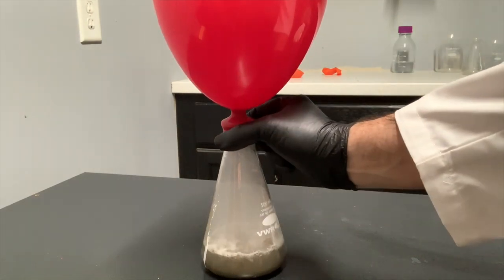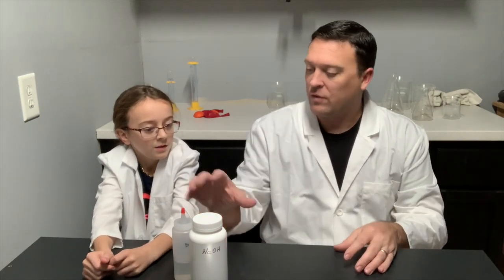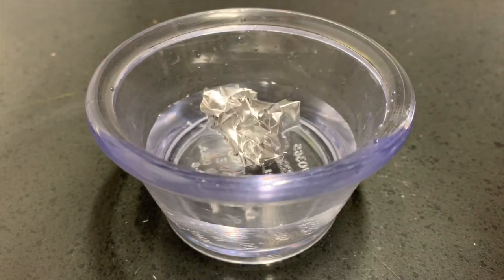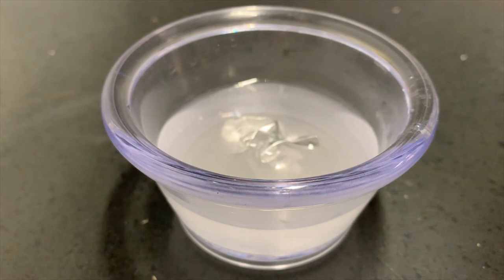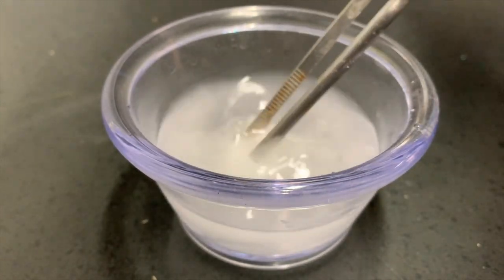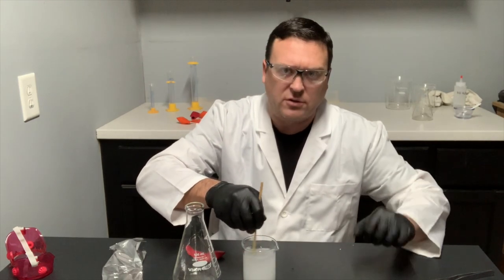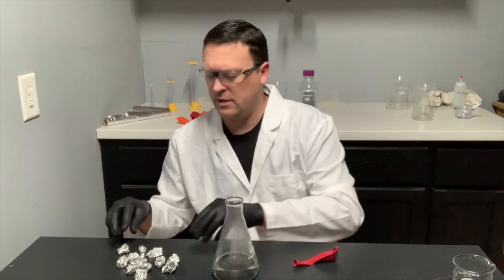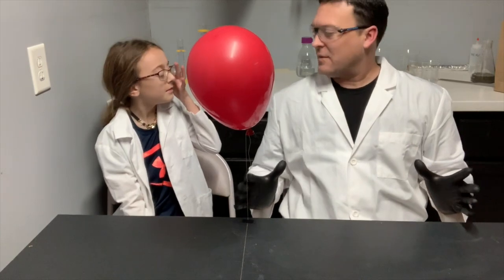How To Make A Flying Balloon Without Helium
How to make a floating balloon without helium. In this video we make a floating balloon by filling it with hydrogen gas from a chemical reaction!

This science experiment demonstrates the reaction of aluminum, water, and sodium hydroxide to produce sodium aluminate and hydrogen (gas).

The balloon is used to capture the hydrogen gas produced during the reaction.

The reaction can be written as:
2Al + 2NaOH + 6H2O → 2NaAl(OH)4 + 3H2

WARNING: Hydrogen is a very flammable gas and sodium hydroxide can cause severe burns. We do not recommend trying this experiment at home. If you rely on the information portrayed in this video, you assume the responsibility for the results. Any experiment you try is at your own risk.

FOLLOW MYSTERY LAB

ABOUT MYSTERY LAB

Welcome to the Mystery Lab. We make fun science videos.

Track: Markvard - Everybody